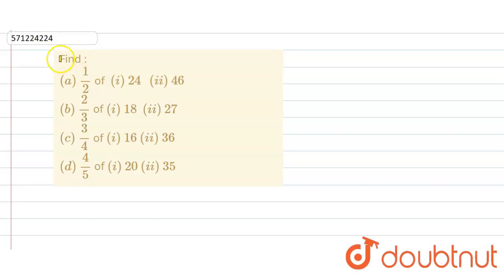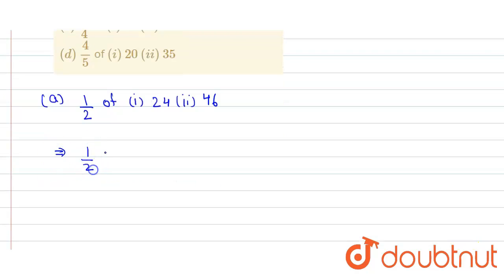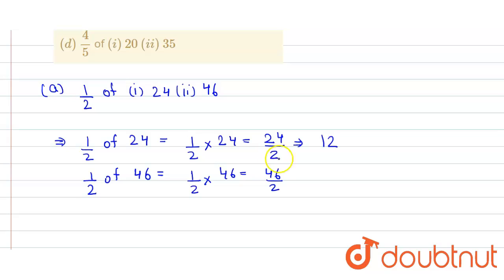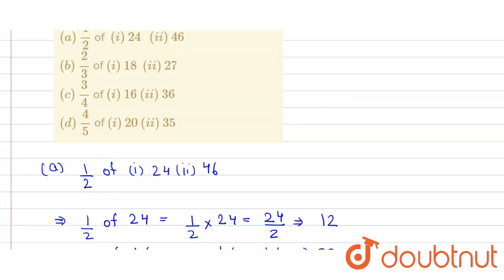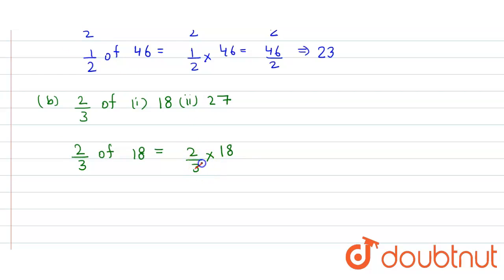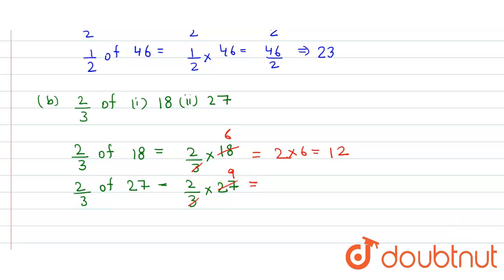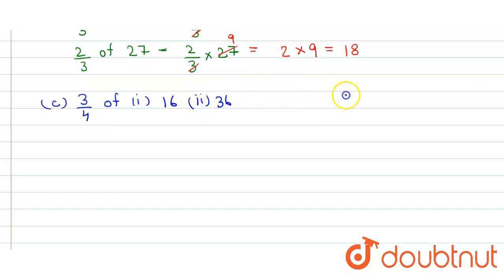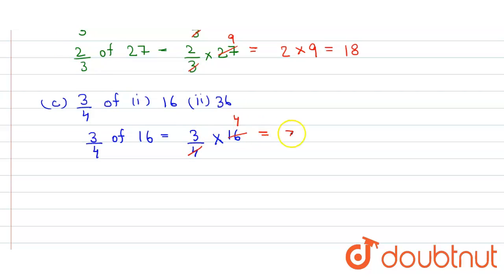Find : (a) 1/2 of (i)24 (ii) 46 \n (b) 2/3of (i) 18 (ii)27(c)3/4of(i)16 (ii)36 (d)4/5 of (i)...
Find : (a) 1/2 of  (i)24   (ii) 46 \n (b) 2/3of (i) 18  (ii)27(c)3/4of(i)16 (ii)36 (d)4/5 of (i)20(ii) 35
Class: 7
Subject: MATHS
Chapter: FRACTIONS AND DECIMALS
Board:CBSE

👉 Have Any Query? Ask Us.